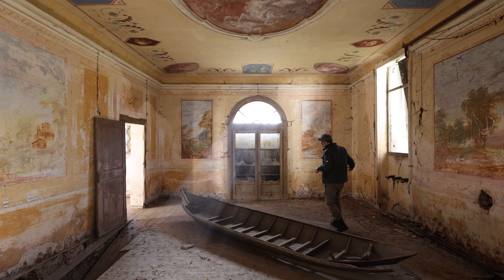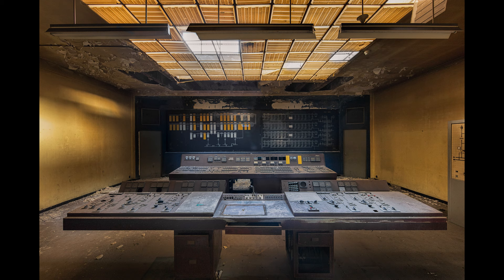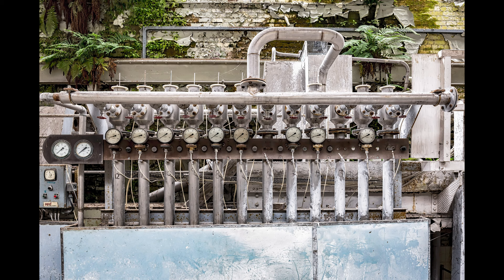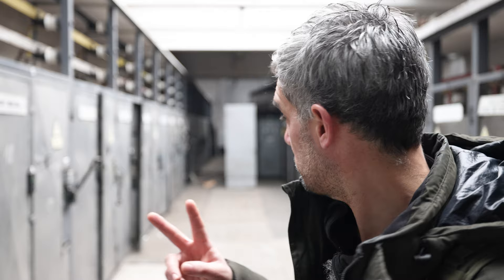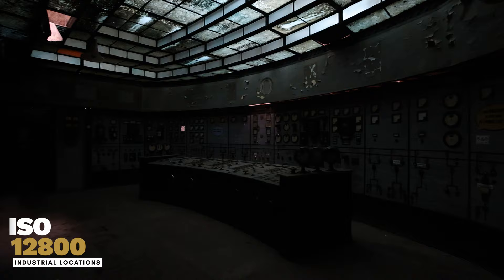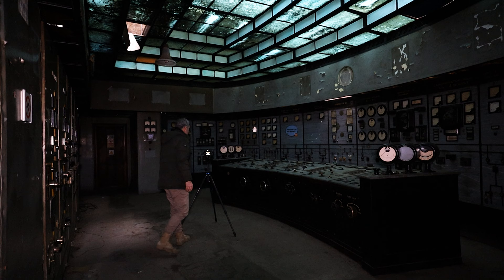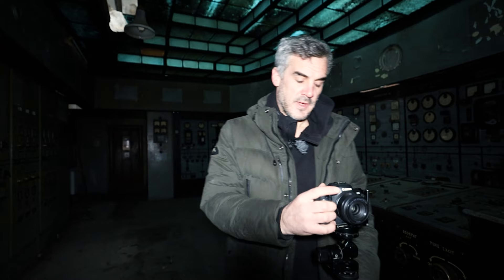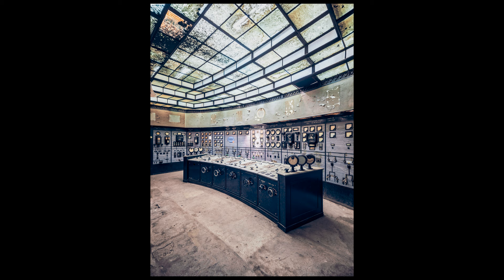Mastering Dark Locations: Photography Tips for Industry Sites - with the Canon R5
This week, take a trip with me as I discover the industrial beauty of a disused power station in Romania. I give you tips on both Visiting and Photographing Industrial Locations.

This video focuses on practical advice, including tripod setup, positioning, and its indispensable role in elevating the quality of photography in industrial settings like this fascinating power station.